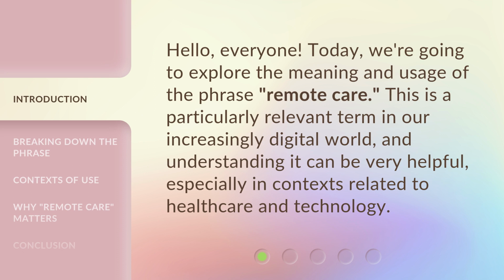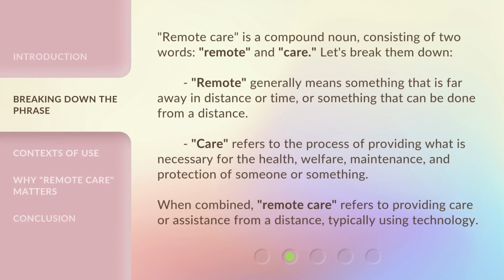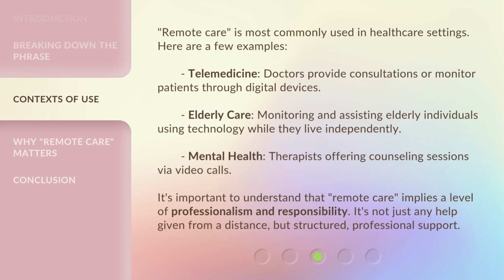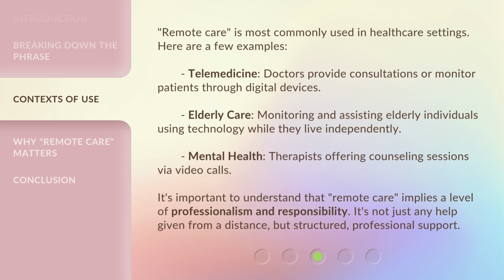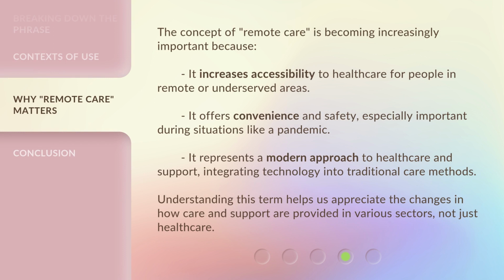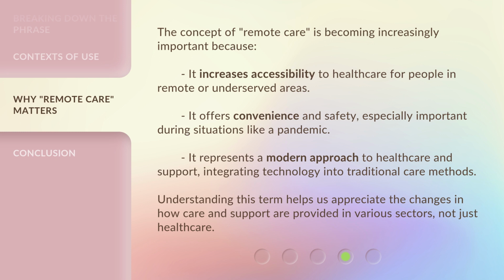Understanding "Remote Care" in English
Unlocking the Power of Remote Care: English Made Easy • Discover the ins and outs of remote care in this engaging English tutorial. Learn how to navigate the world of virtual healthcare and harness its benefits for you and your loved ones.

00:00 • Introduction - Understanding "Remote Care" in English
00:27 • Breaking Down the Phrase
01:05 • Contexts of Use
01:45 • Why "Remote Care" Matters